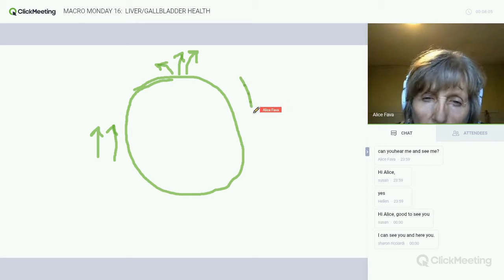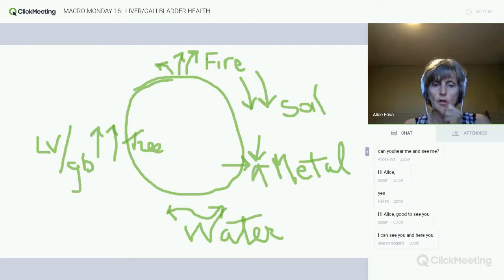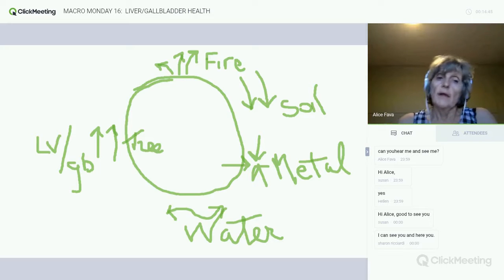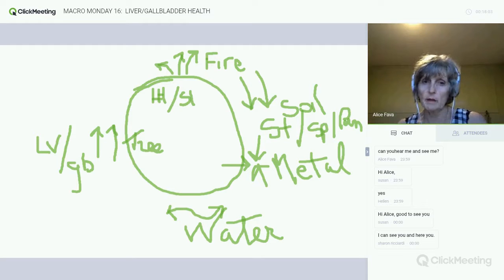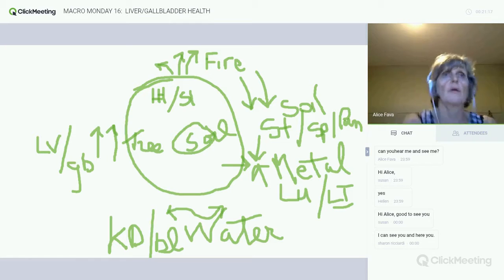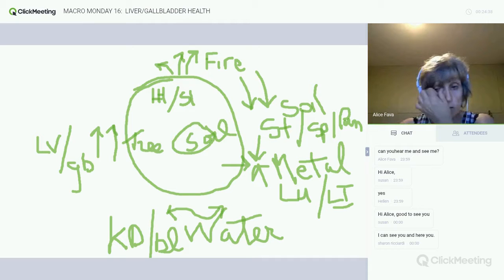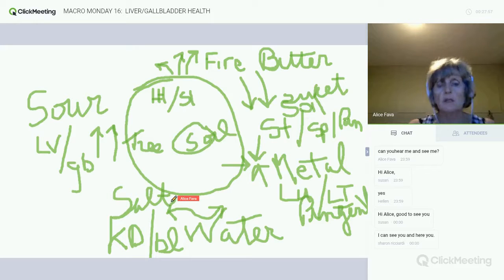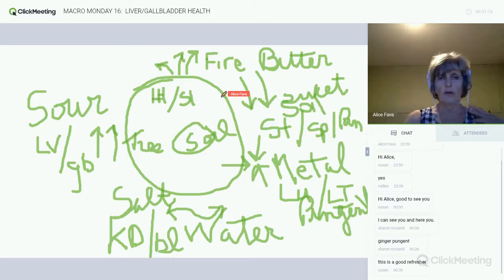MACRO MONDAY 14: Introduction to the Meridians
Tips for Strengthening and Deepening your Macrobiotic Practice with Alice Fava